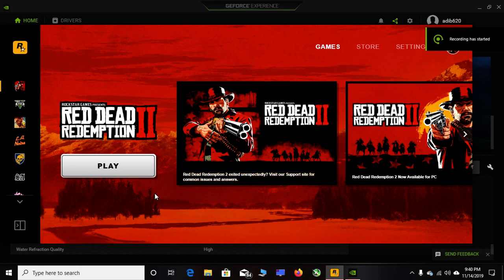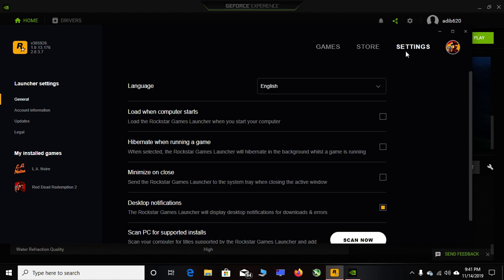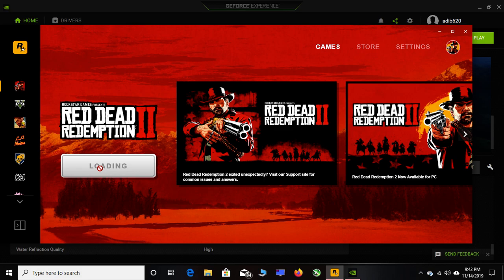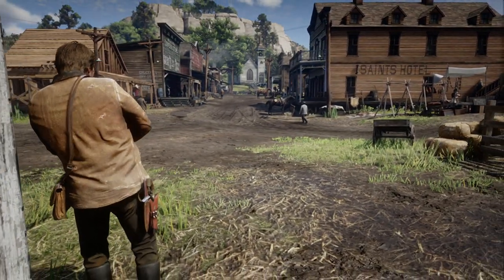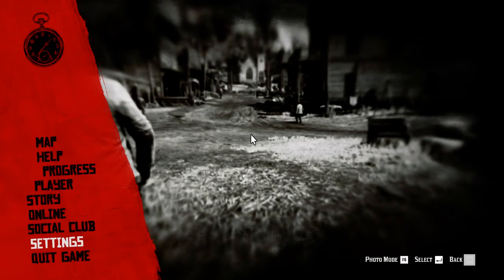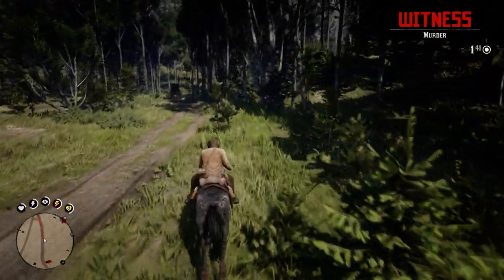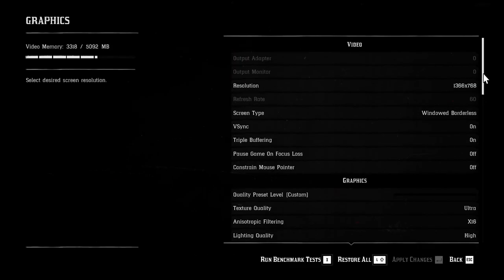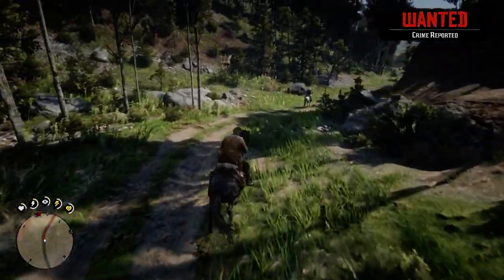Red Dead Redemption 2 freezing and shuttering fix on Pc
Rockstar Games Launcher

    Disable any custom workarounds for this issue, including Process Lasso or BES
    Start the Rockstar Games Launcher
    Select Settings
    Under My installed Games Select Red Dead Redemption 2
    Scroll down to Launch arguments
    Add the following command

    -cpuLoadRebalancing

    Select Games
    Launch Red Dead Redemption 2

    Start the Epic Games Launcher
    Select Settings
    Scroll down to Red Dead Redemption 2
    Check the box Additional Command Line Arguments

    -cpuLoadRebalancing

    Return to the Main Menu